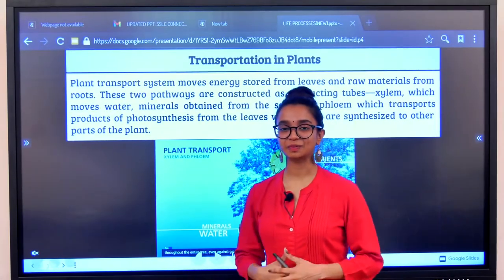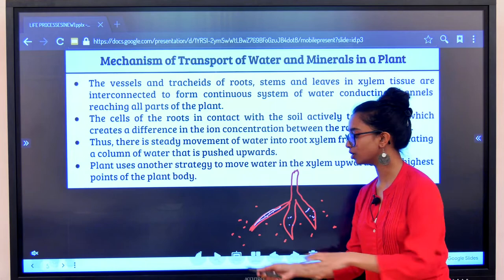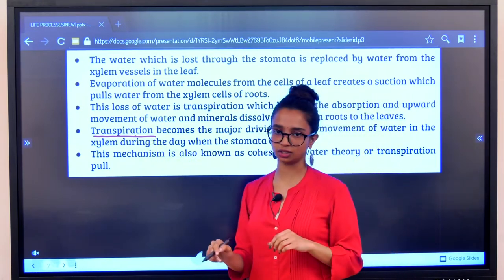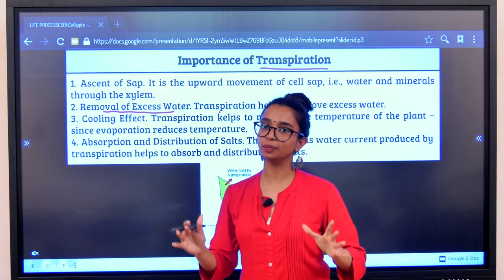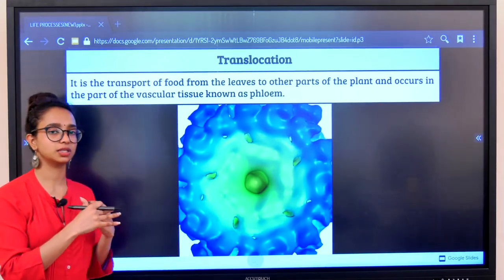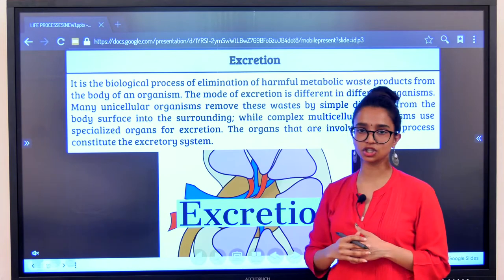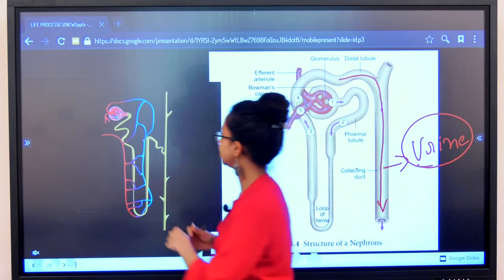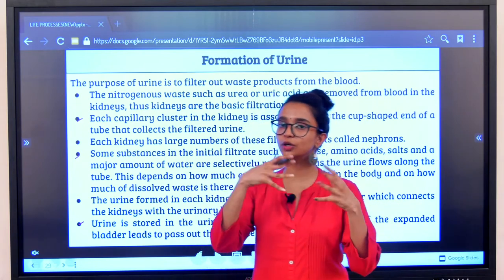Chapter 6 | LIFE PROCESSES - Part 1 | NCERT Science Class X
Grade: 10th
Subject: Science
Medium: English
Our motto at Refining Skills Academy is to provide simple but detailed education with world class teaching.
Ms Amrita has explained every science concept and question from the NCERT textbook in detail.